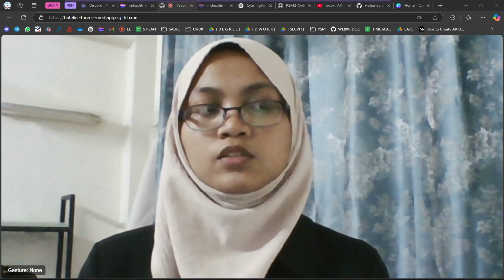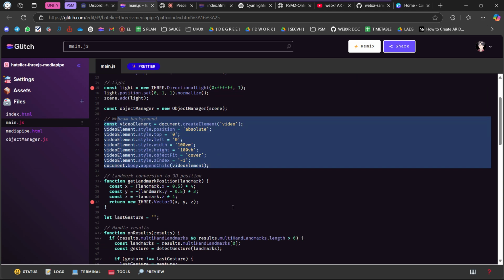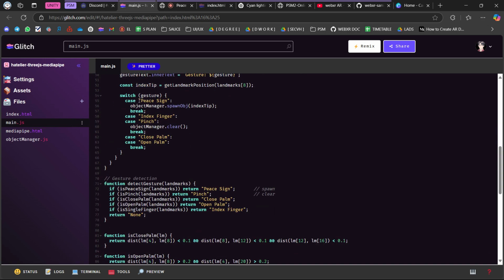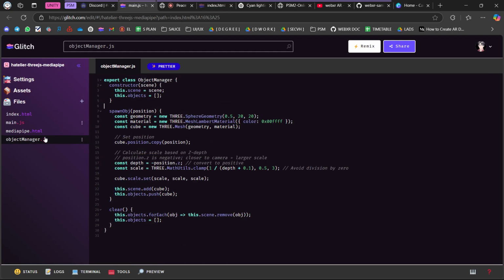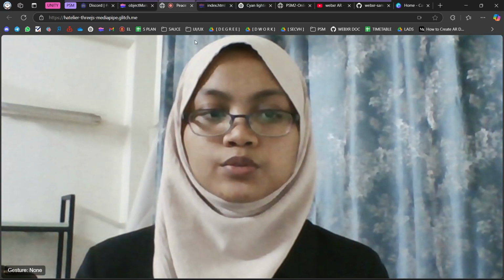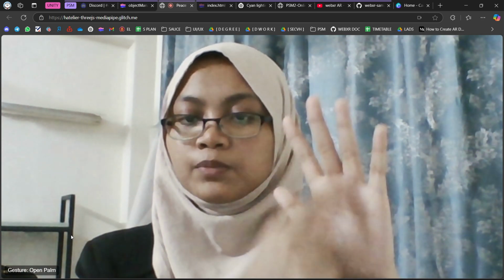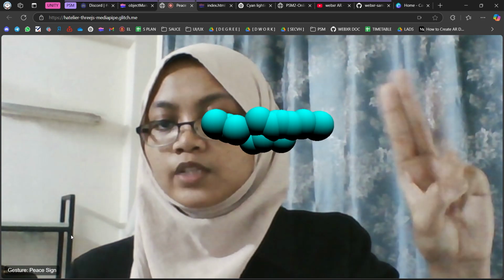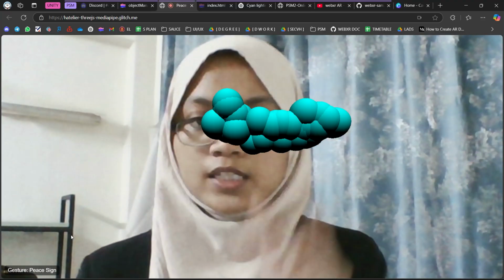「 PSM 2: DEMO 1 - Nurul Farhana Binti Zainal Rashid (B22EC0053) 」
Assalamualaikum & Good Day,
Here is my submission for PSM2: Demo 1
NAME: NURUL FARHANA BINTI ZAINAL RASHID
MATRIC ID: B22EC0053
PSM TITLE: HATELIER: INTERACTIVE REAL-TIME 3D DRAWING GUIDE USING HAND GESTURES IN WEBAR.